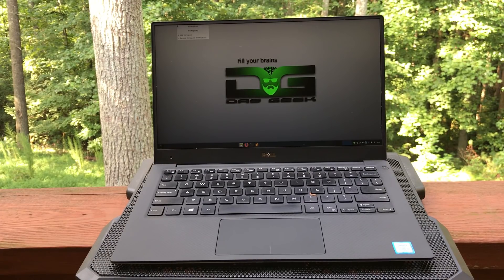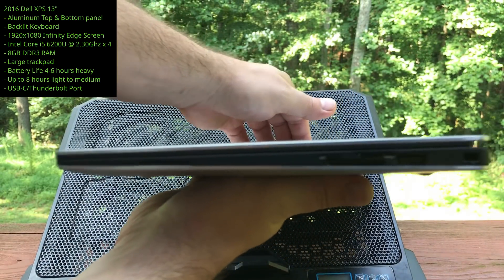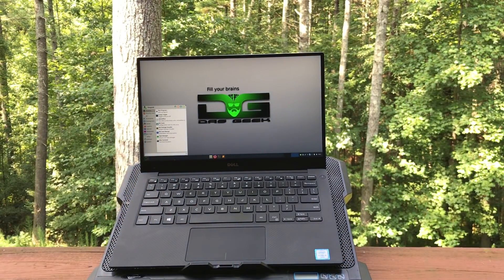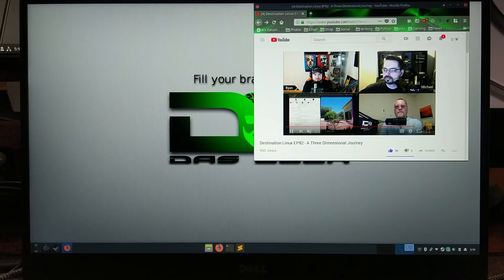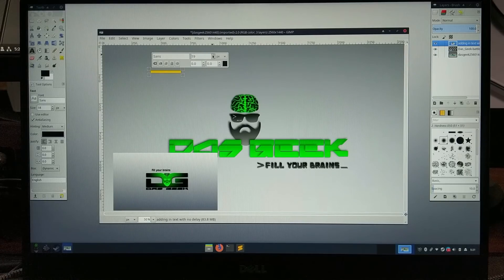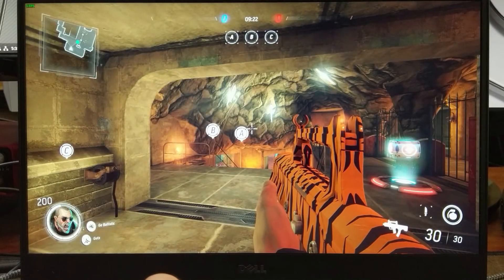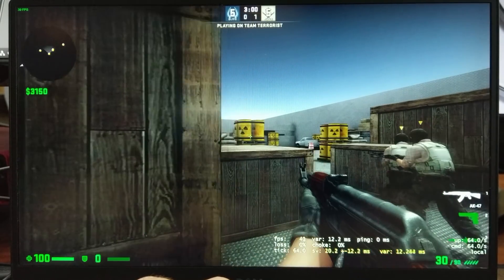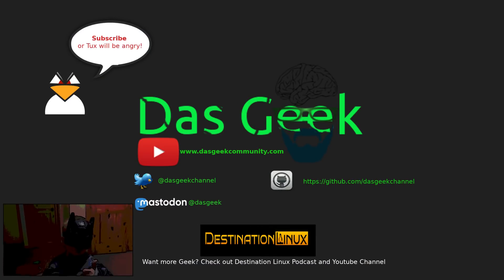2016 Dell XPS w/ Infinity Edge - Best All Around Laptop + Gaming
The 2016 Dell XPS is the best all around laptop for price and value in 2018 as a used low cost but amazingly built machine. Better than a Macbook Pro at half the cost. In this video I show you graphic editing, video rendering, & gaming.

- Aluminum top and bottom - thin and light
- Backlit Keyboard
- 1920x1080 Infinity Edge Screen super bright
- Intel® Core™ i5-6200U CPU @ 2.30GHz × 4
- Intel® HD Graphics 520 (Skylake GT2)
- 8GB DDR3 RAM
- Carbon Fiber material around keyboard
- Very nice and large mousepad
- Keyboard has a nice click with responsive keys and nice feedback for a laptop
- Lightweight
- Incredible Battery life 4-6 hours heavy and with power saving lower brightness up to 8 hours. 56Wh battery
- Can game with Ballistic Overkill 30-40 FPS
- USB-C / Thunderbolt port
 - USB-C/Thunderbolt 3 port is that you can use adapters (sold separately) to
 - convert that one port into HDMI, VGA, Ethernet or standard USB.
- Worse part is 128GB HD is small by today standards but is NVMe and super snappy.
- Unusual webcam placement but good trade off for infinity edge
- Tested w/ Fedora and Mint. Mint performs better
- laptop measures just 11.9 x 7.9 x 0.33-0.6-inches and the starting weight is 2.7 pounds
- $1499 price tag at launch pic up for $500-700 now and have a blast.
- Great for travelers, developers, light gaming, programming, school and light to medium graphic work.